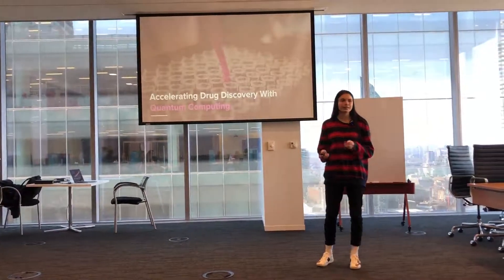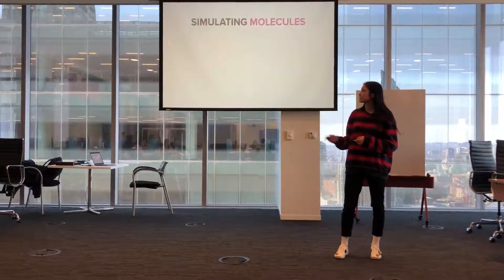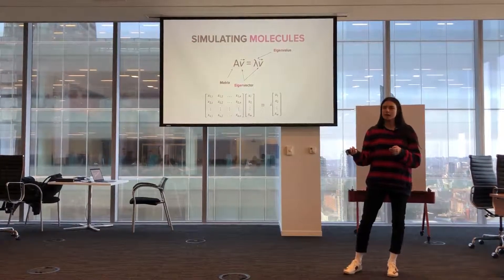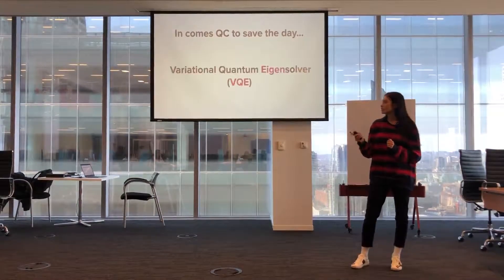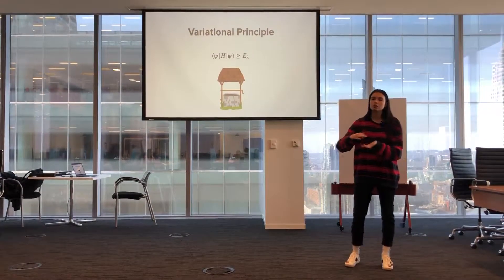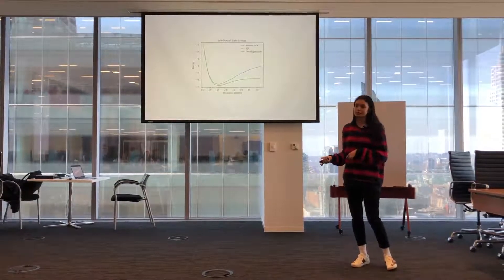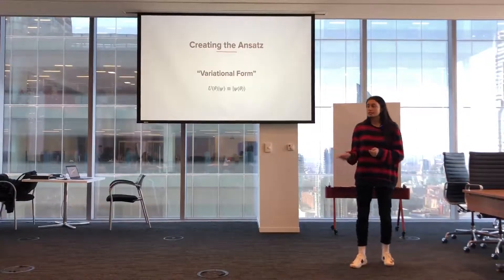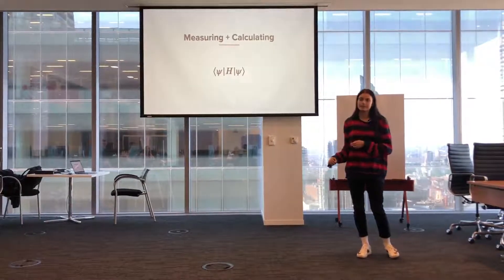Accelerating Drug Discovery with Quantum Computing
The drug discovery process we have today is very inefficient, and because of that we can't introduce new drugs to the market quickly. Quantum computing offers the potential to accelerate this process by helping us simulate molecules, potentially avoiding the lab all together one day. Here, I talk about how I used the Variational Quantum Eigensolve (VQE) to find the groud state energy of Lithium Hydride.